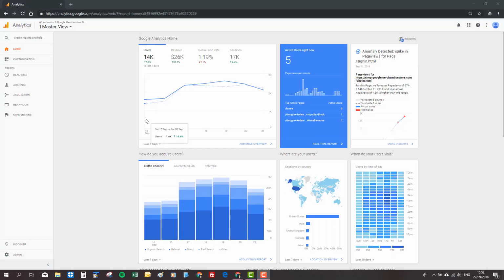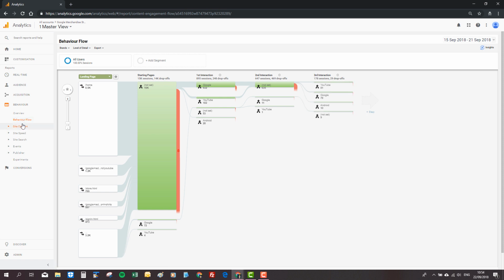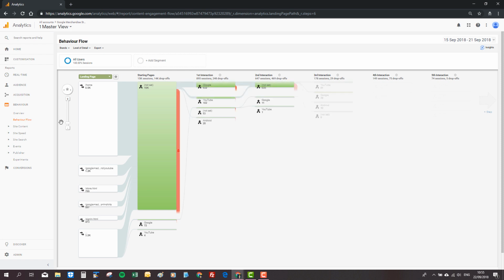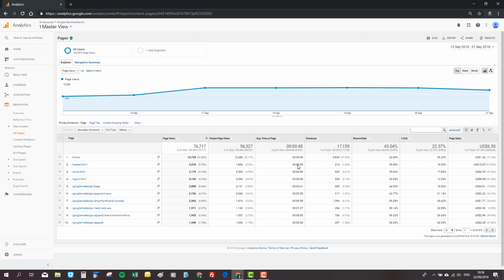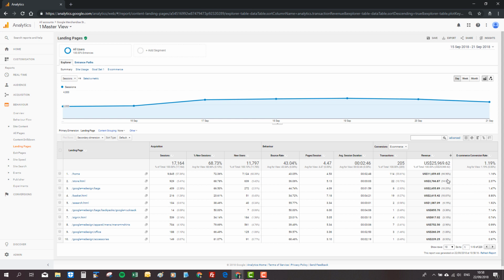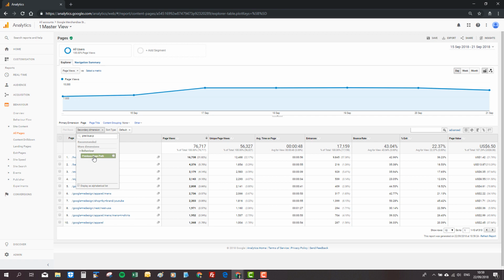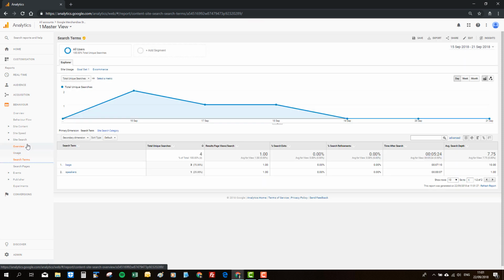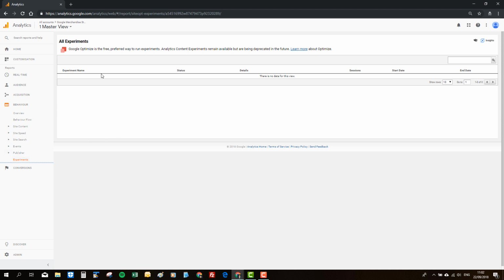11. Google Analytics Behaviour Report 1080 HD